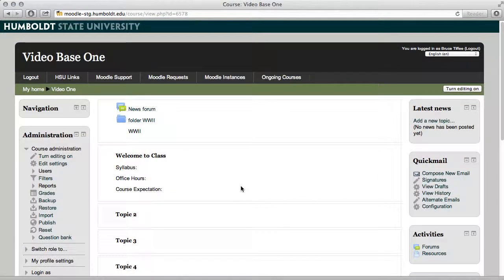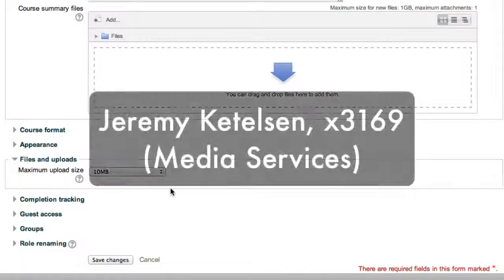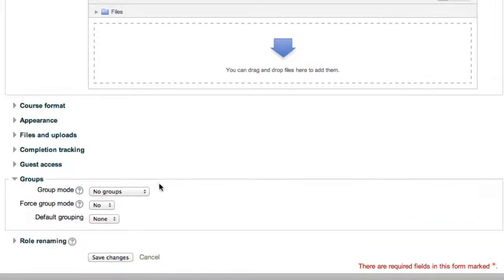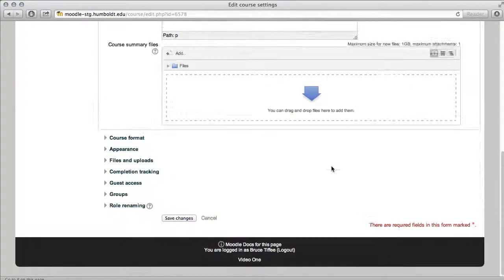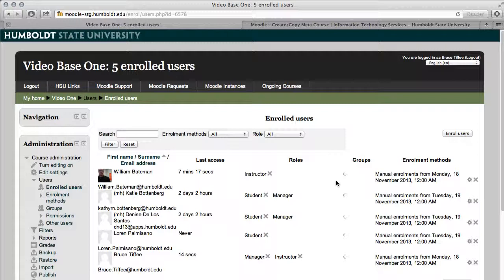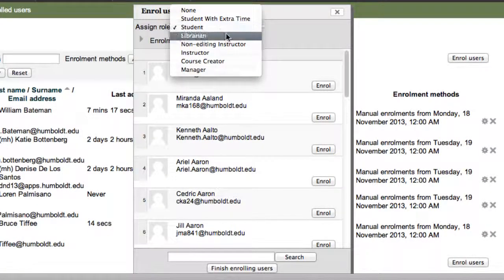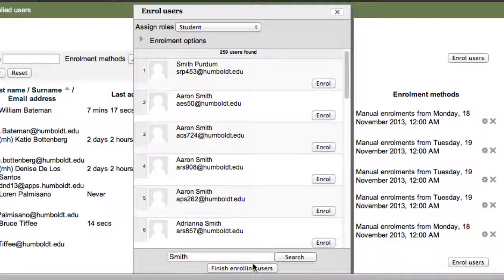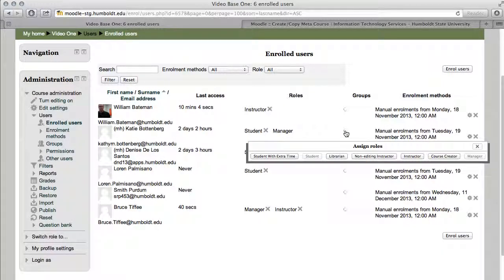Moodle 2.5 Overview Series (Faculty) - Part Four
Topics covered: Maximum upload size, Hosting large files, Completion Tracking, Guest Access, Enrolled Users, Groups, Assigning Roles